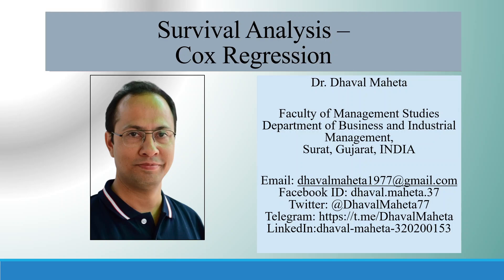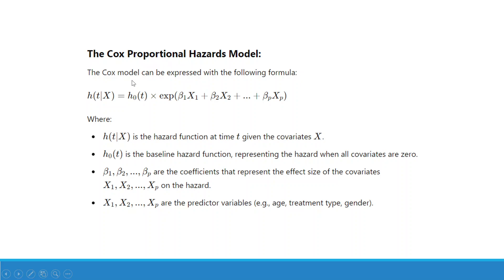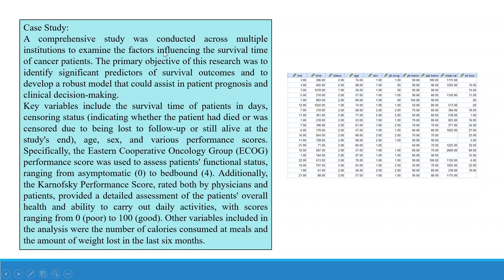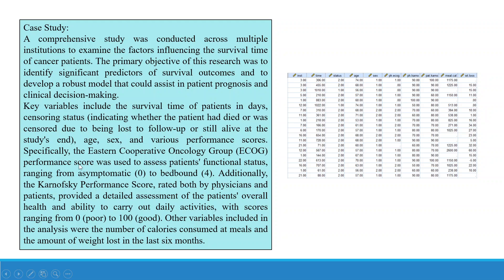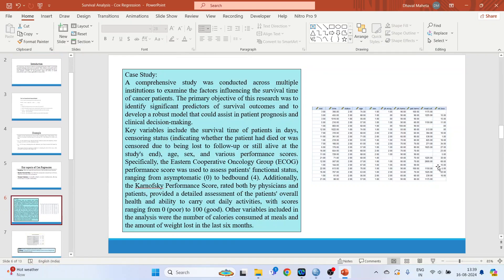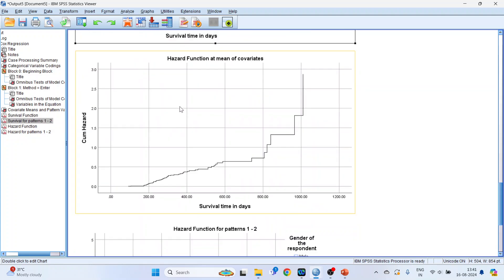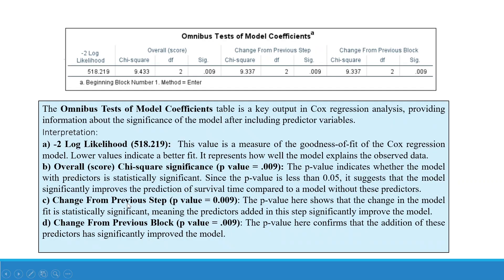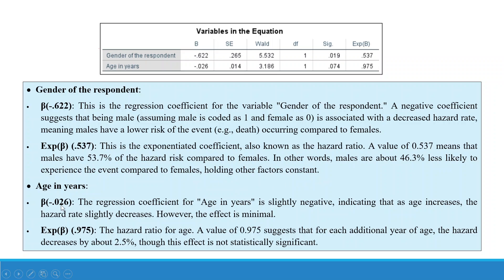68. Survival Analysis – Cox Regression Model in IBM SPSS || Dr. Dhaval Maheta